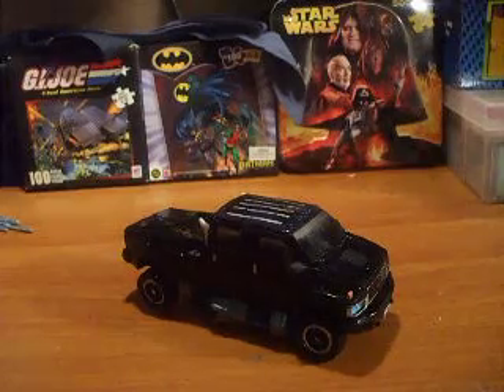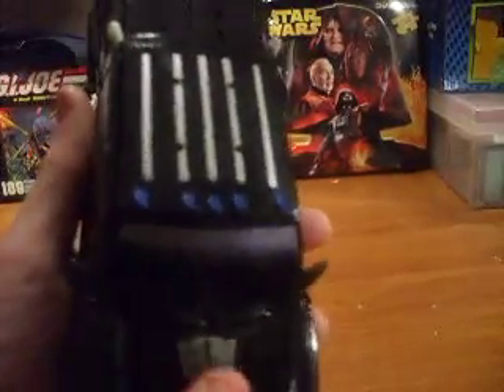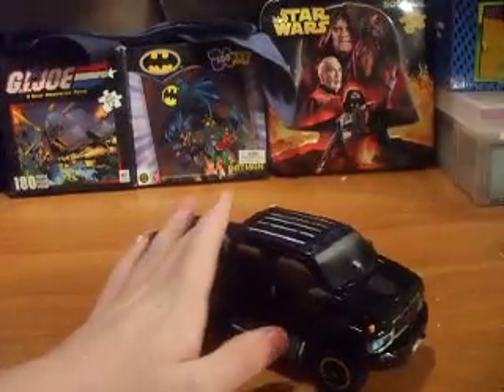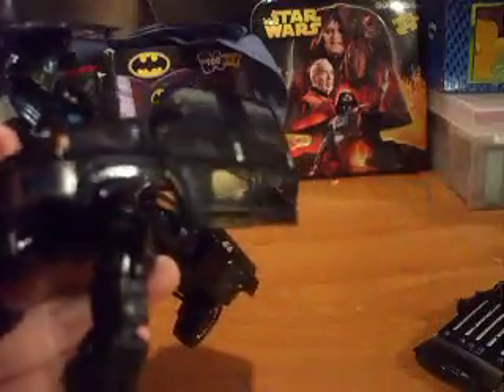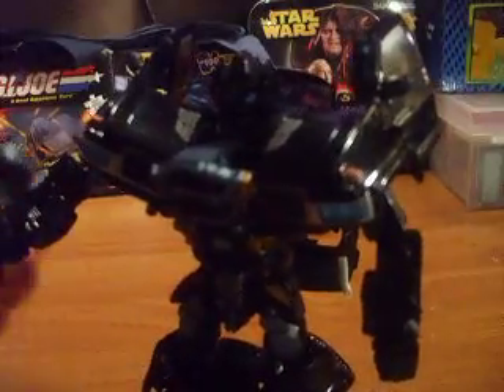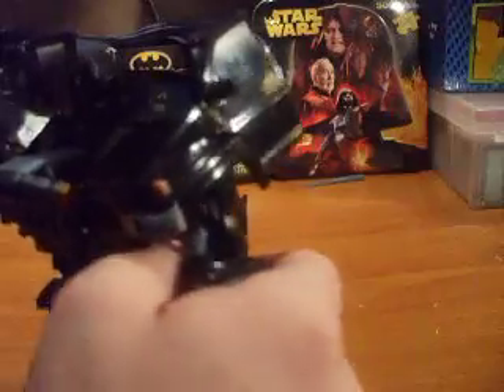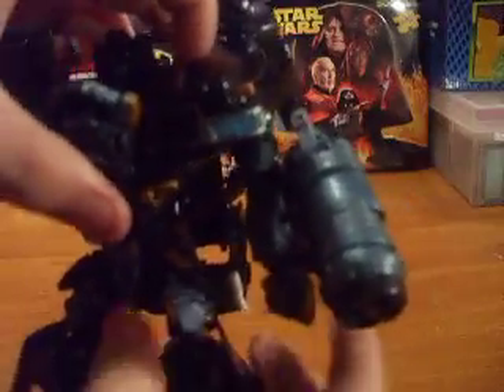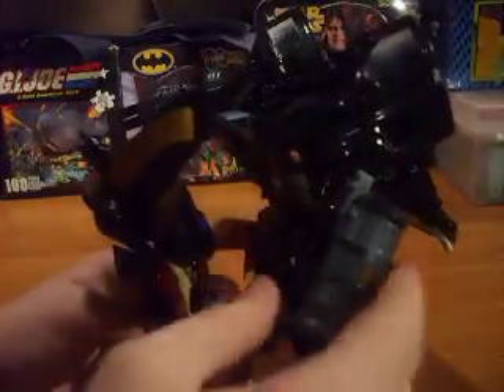transformers movie ironhide review